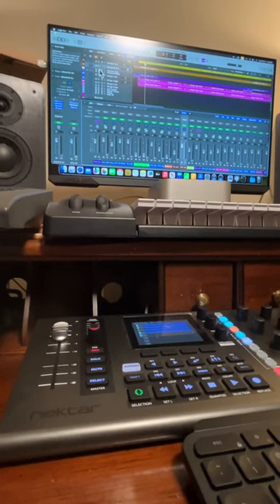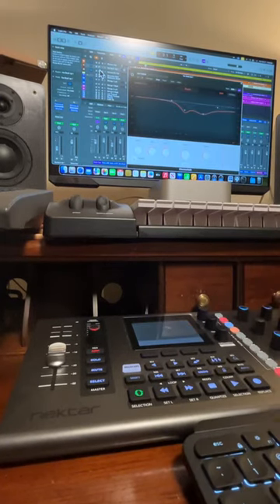February 27, 2024